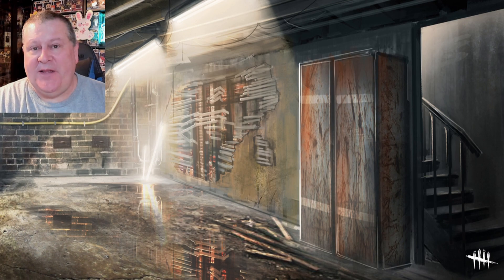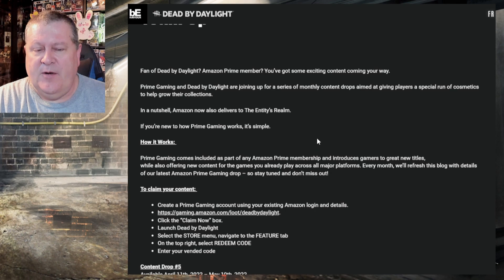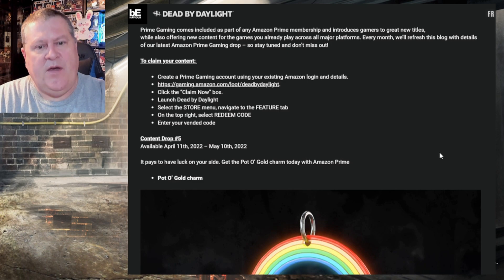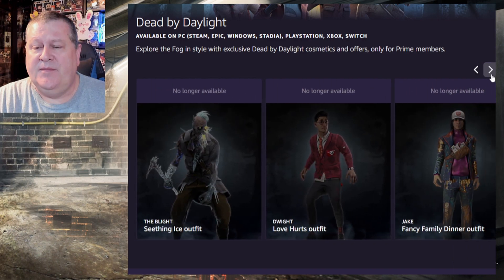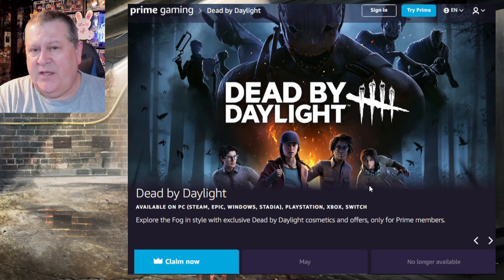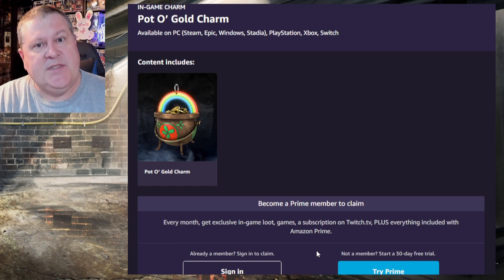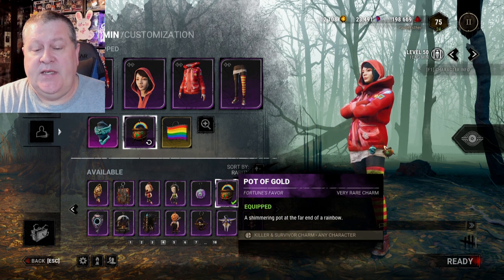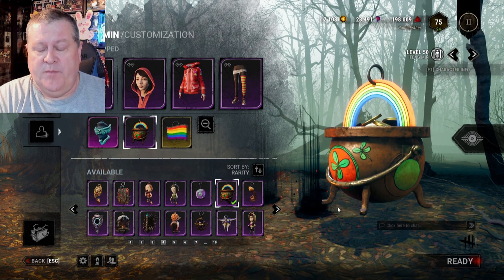Dead By Daylight| Prime Gaming Loot Pot of' Gold charm!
Dead By Daylight has teamed up with Prime Gaming for a series of monthly content drops aimed at giving players a special run of cosmetics to help grow their collections.  The fifth drop is live and it is the "Pot of Gold" charm which can be used by both killers and survivors.

If you're an existing Amazon Prime member, you are already entitled to Prime Gaming loot. Just use the link below and claim your outfits. If you're not an Amazon Prime member you can sign up for the 30 day trial here too and then claim the outfits.

Also if you are an existing or new Amazon Prime member, your Prime Gaming will give you one free Twitch Prime subscription per month that you can use on any Twitch channel content creator of your choice, which will provide you with an ad free viewing experience on their Twitch channel as well as access to all their channel emotes. I'd truly appreciate it if you were to use your Twitch Prime subscription on me!

Here's the link to the blog on the Dead By Daylight website about DBD teaming up with Amazon for these monthly loot drops.

If you buy any DLC or auric cell packages on Epic Game Store, you can support my channel by entering "PAULIEESTHER" in the creator tag box when you complete your purchase. I would appreciate it! Thank you! Or use my link here:

I'm trying to reach 100,000 YouTube subscribers so that I can can get a PLAY button from YouTube to give to my son. I need your help. Thank you for your help.

PAULIE ESTHER
CANADA